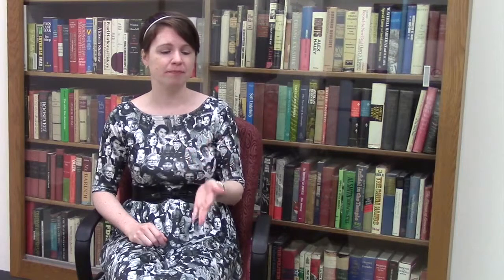Data Management: Data Management Plans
This video reviews how to write a data management plan for a grant application.